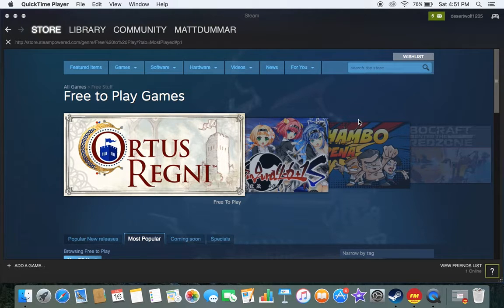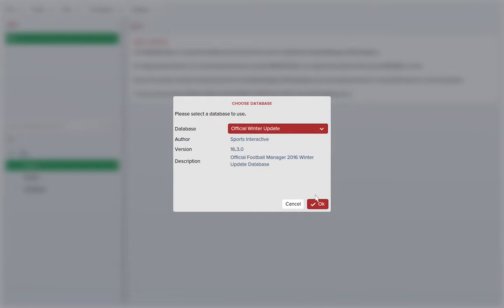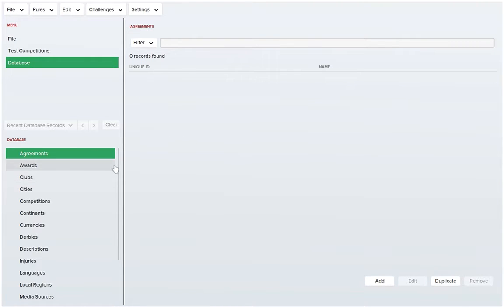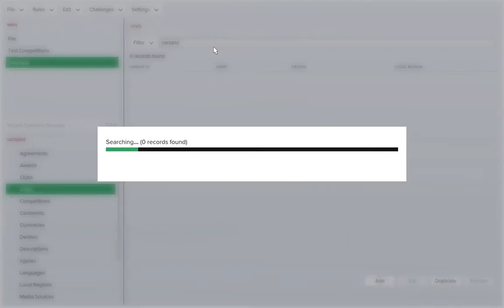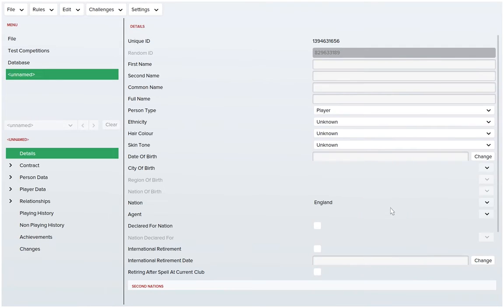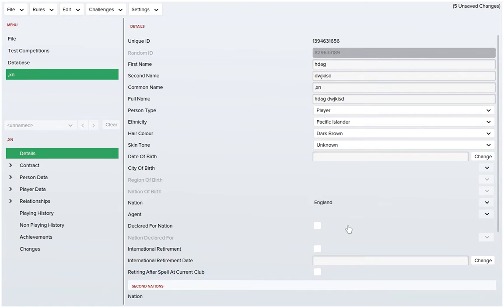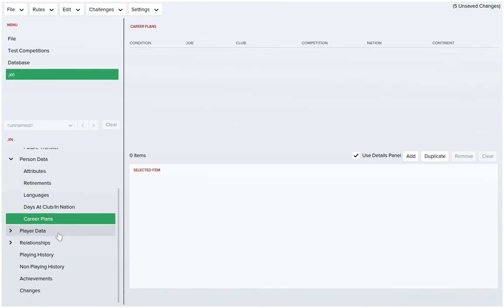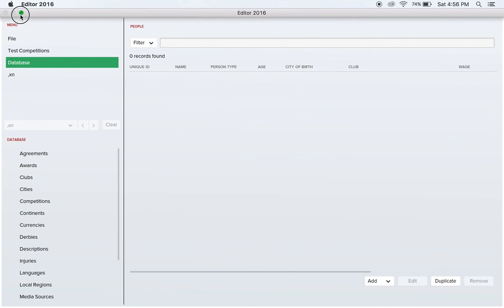FM 2016 editor Guide/Tutorial #1 Downloading the editor, basics and adding yourself to the game.